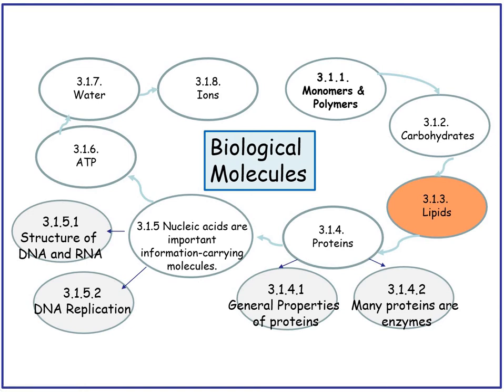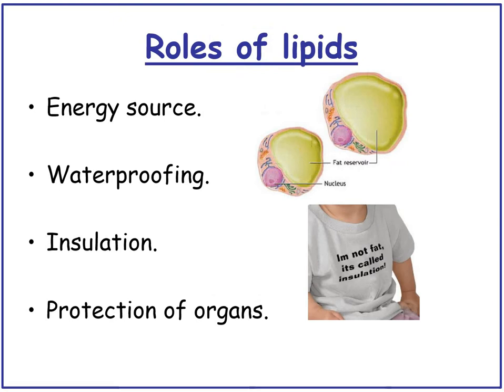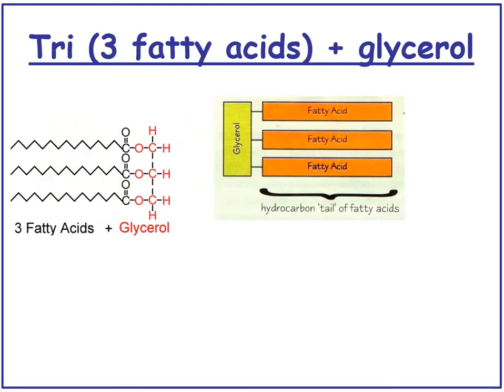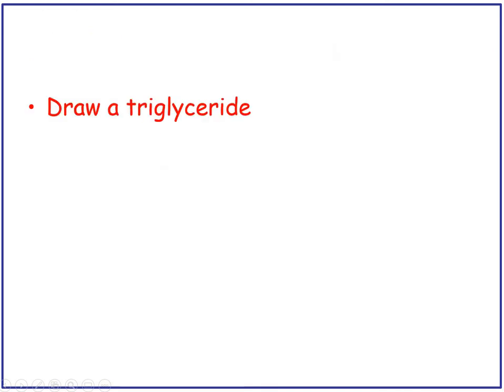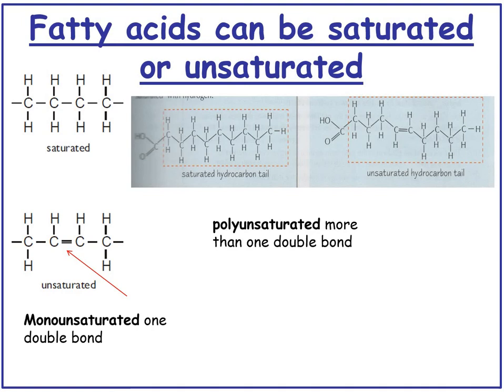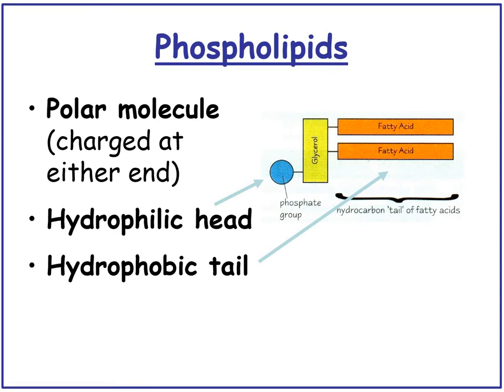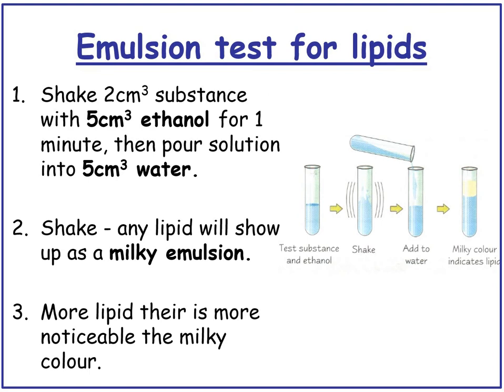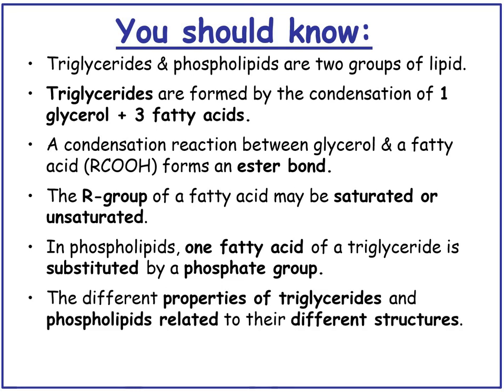Lipids. A-Level Biology.